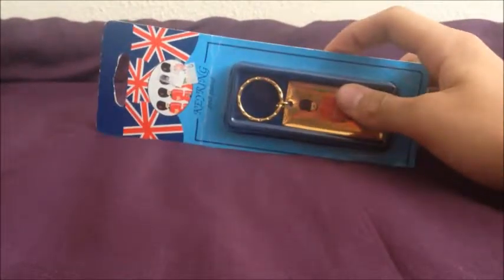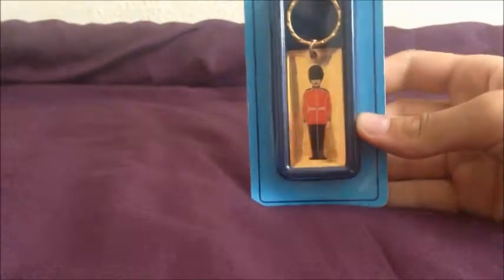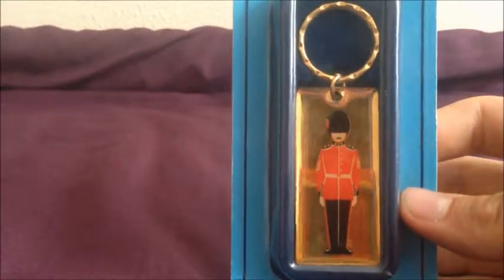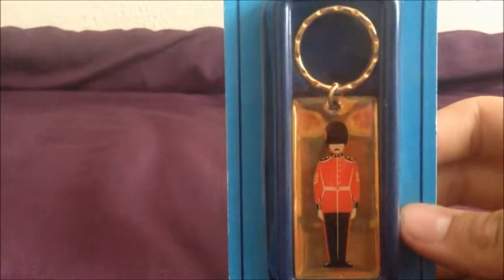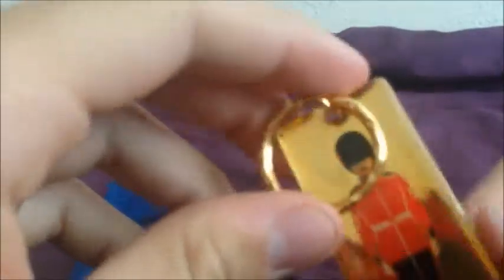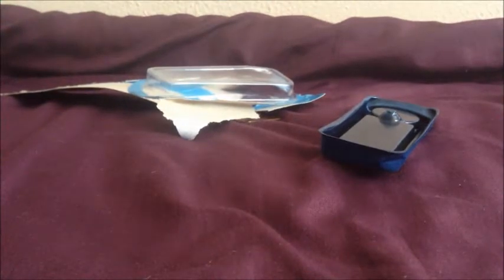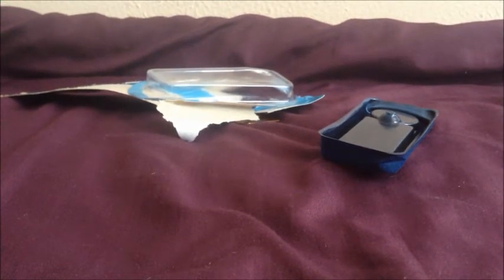Operation B.E.D. (The Gaurdsman)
like and subsrube if you enjoyed.